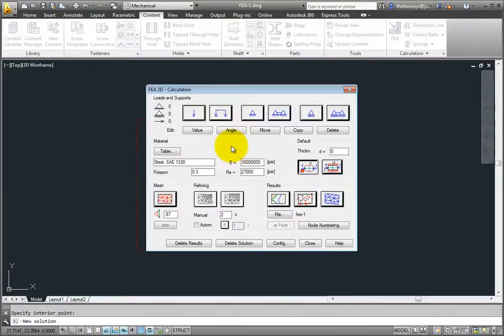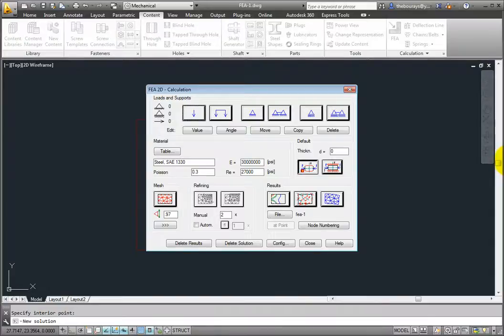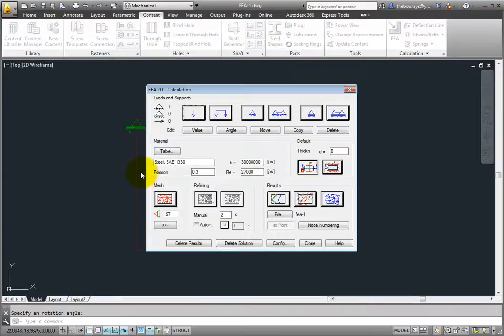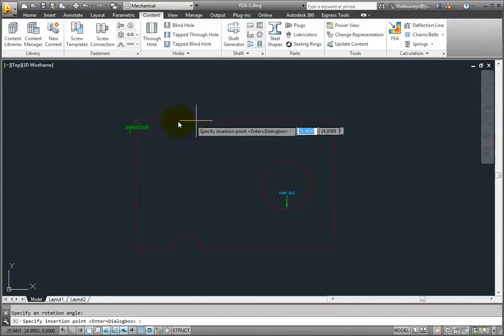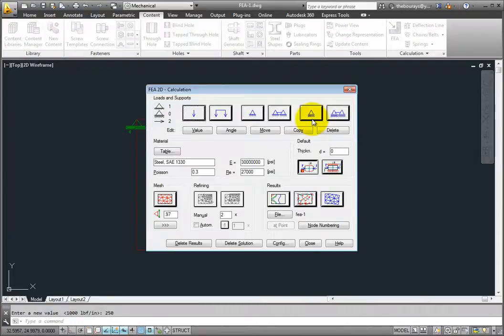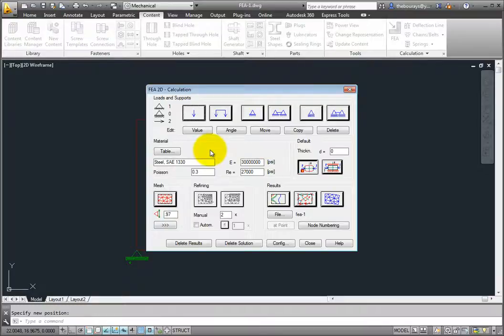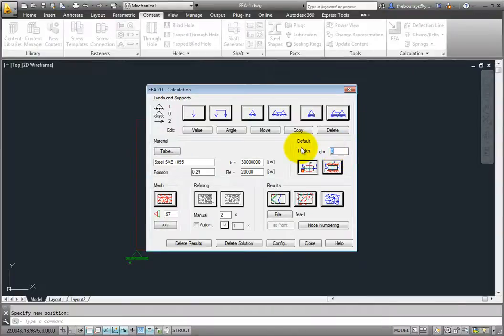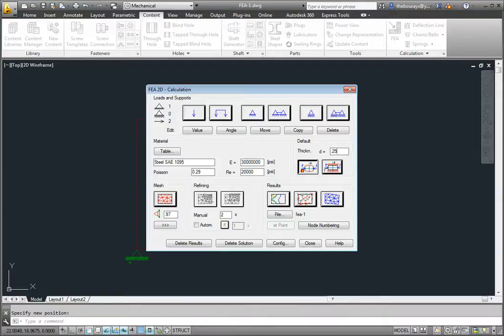Performing a Finite Element Analysis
Developing a 2D FEA analysis model in AutoCAD Mechanical 2014.